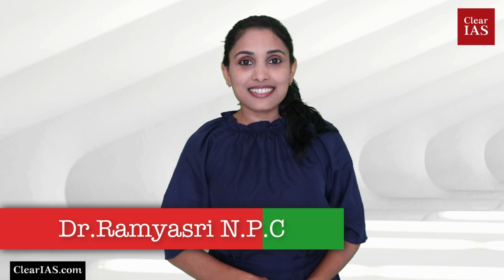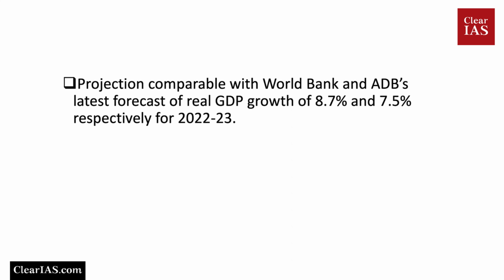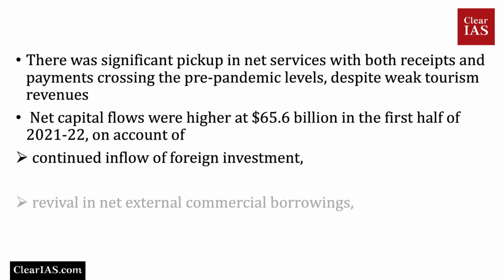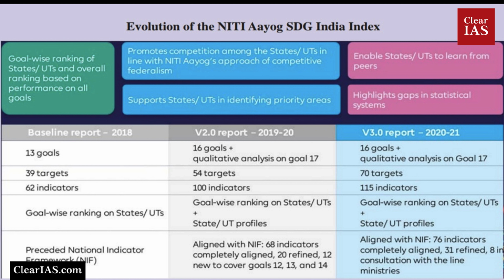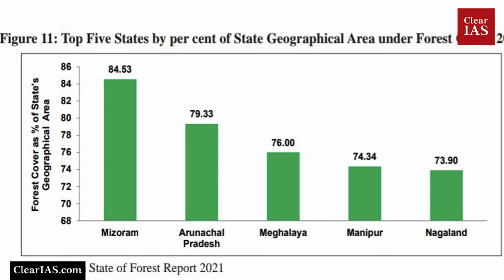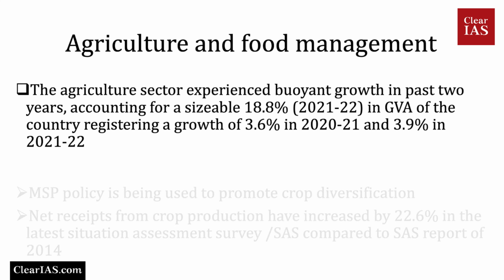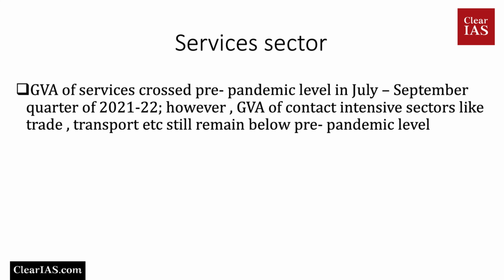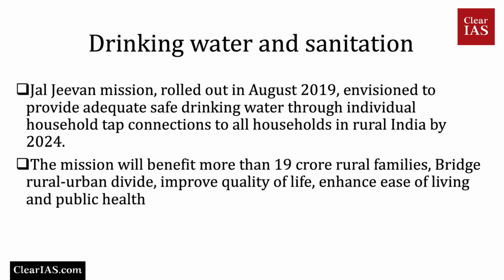Economic Survey 2021-22 | Key Points | Dr. Ramyasri NPC | ClearIAS | UPSC | Indian Economy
Economic Survey 2021-22 was tabled in the Parliament by the Finance Minister, on 31st January 2022. Economic Survey forms an integral part of all the three stages of the UPSC Civil Service Exam - Prelims, Mains, and Interview. The key points of  Economic Survey 2021-22 are discussed in this video.